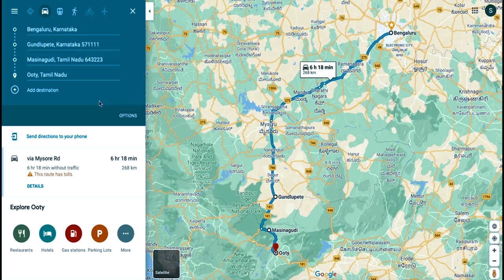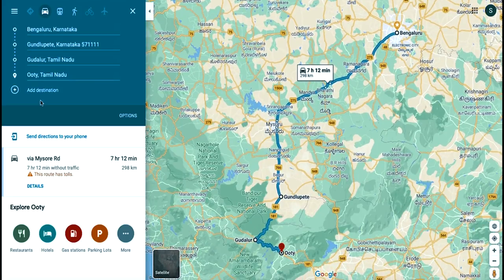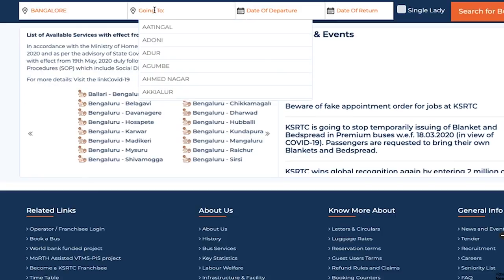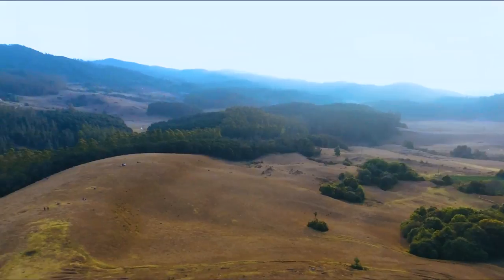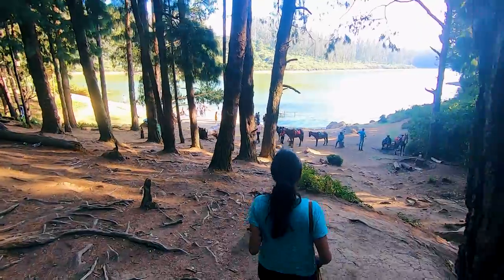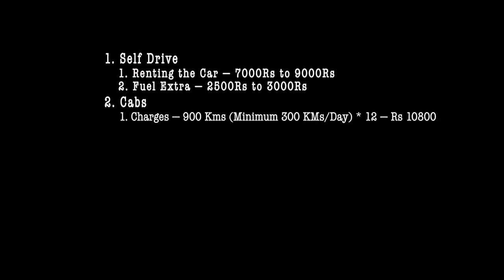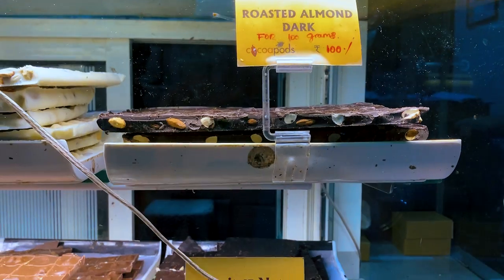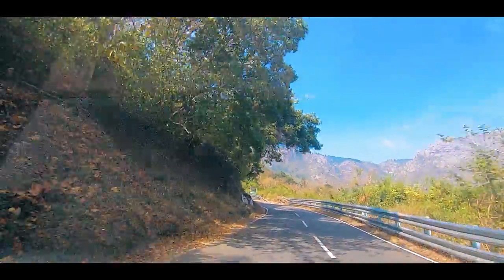PLAN A TRIP TO OOTY | Bangalore To Ooty Road Trip | Detailed Guide With Budget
As mentioned in the previous video, we are back with this video, where we provide a detailed information and guide to plan your next trip to Ooty. In this video we have covered the following topics:

1. Different ways that you can get here
2. Number of days for which you should plan your trip for
3. Approximate Budget of the trip
4. Places to cover
5. Special Mentions

Please note that this video was shot before the Pandemic and We have given itinerary based on our plan, you can customise as per your wish.

Reminiscing one of our travel moments we had in the recent past when we packed our bags and and left for a weekend getaway to Ooty.
We drove to Ooty by ourselves and believe me the drive was amazing!
We planned for a 3 day trip starting from Thursday evening, we left Bangalore, stayed for a night in Mysore and drive to Ooty on the following morning via Bandipur and Mudumalai National Parks and 36 hairpin bends.
While driving back, we drove straight from Ooty to Bangalore and it took us 6 hours to get back.

The year 2020 has made us realise how small things in life that we have always taken for granted has to be valued and cherished for life.

Travelling was always looked at something that we do if at all we could make some time from our busy schedule, but now we realise travelling is the much needed fuel to keep our engine up and running.